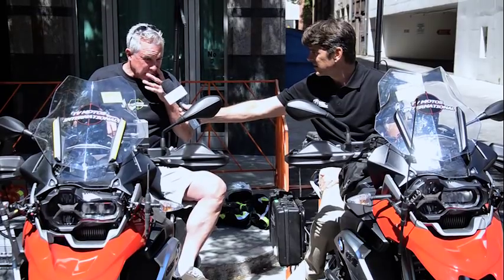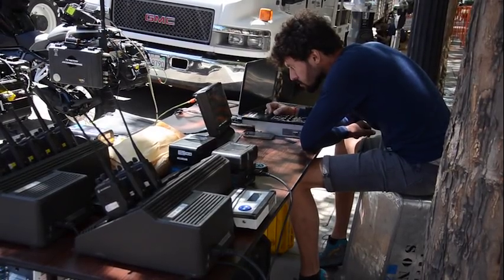Rolling With The Tour: TV Motos International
Frankie Andreu gets the scoop on how TV Motos International captures all the action at the 2017 Amgen Tour of California